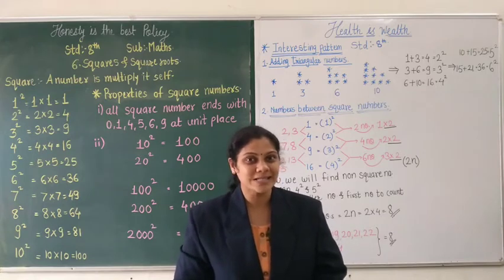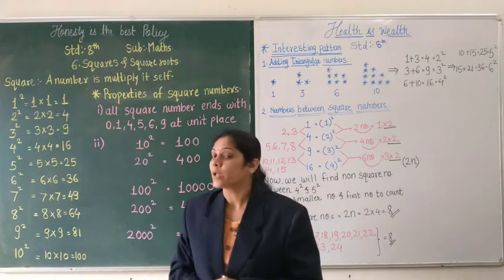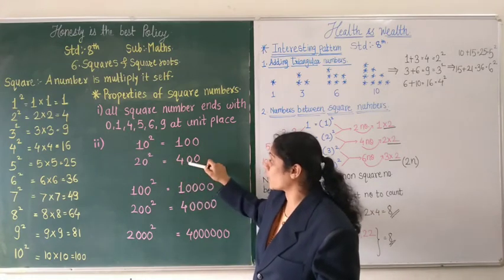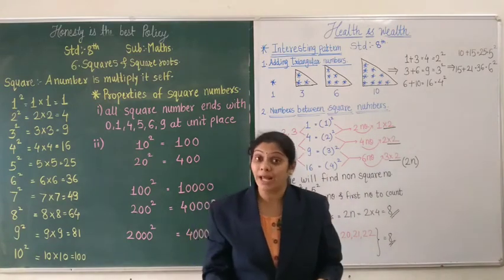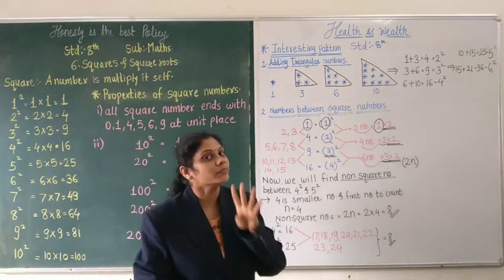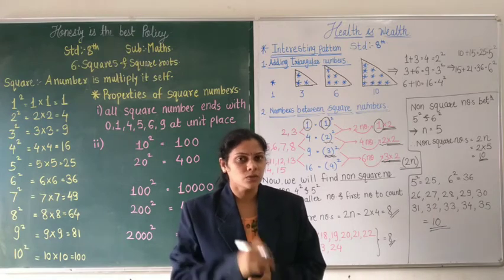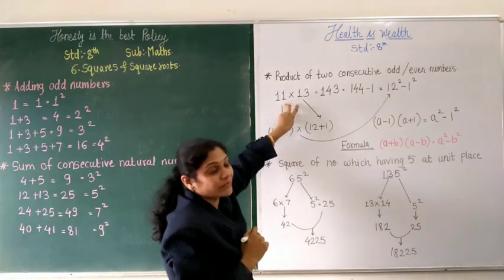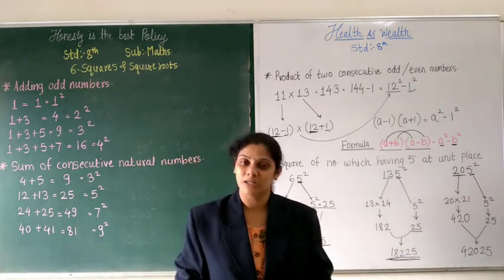CLASS - 8TH , SUBJECT - MATHS , CHAPTER - 6 (SQUARES AND SQUARE ROOT) , SESSION – 1